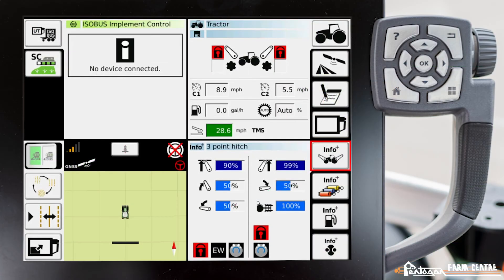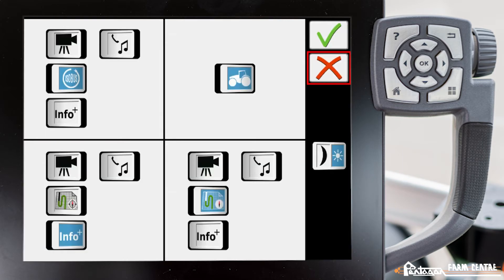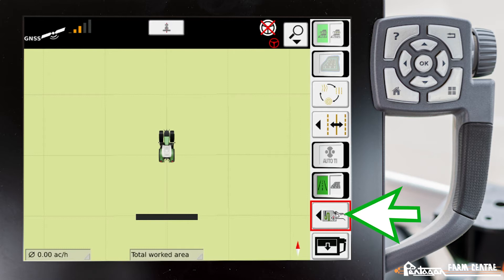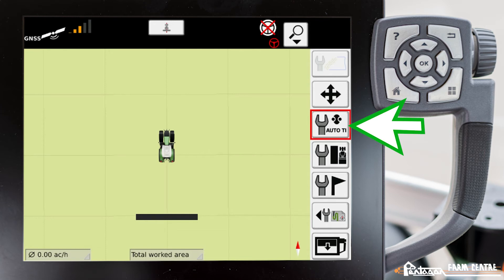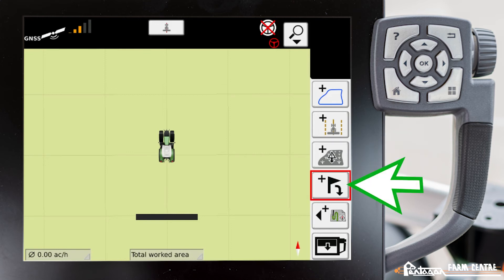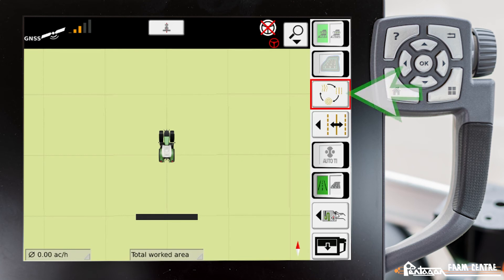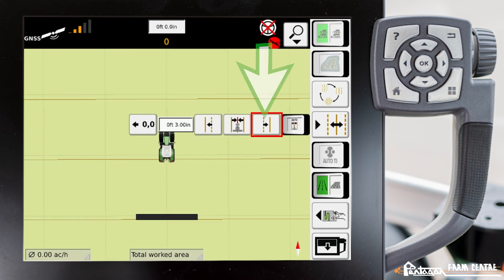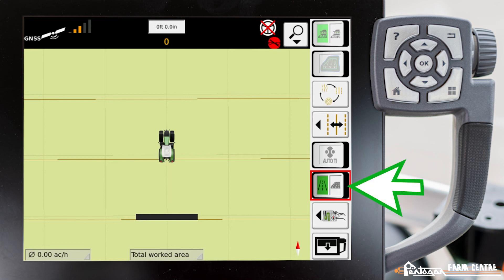Screen Setup Types : Fendt VarioGuide How To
In this video we explain how to Screen Setup Types